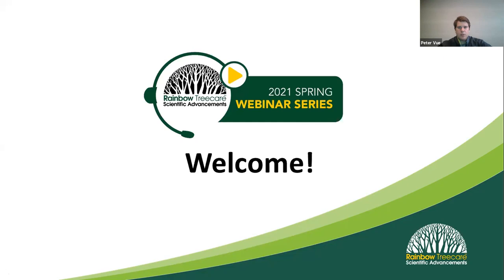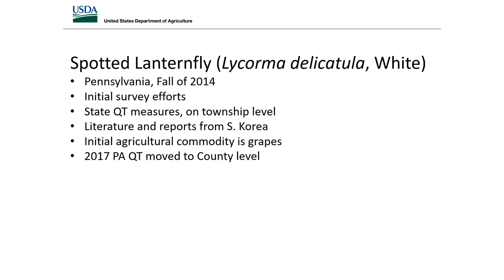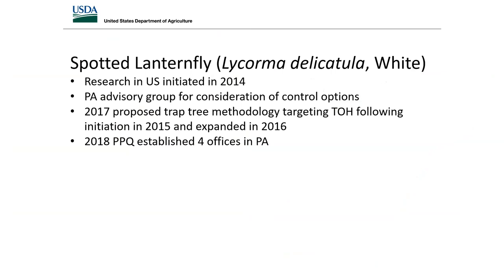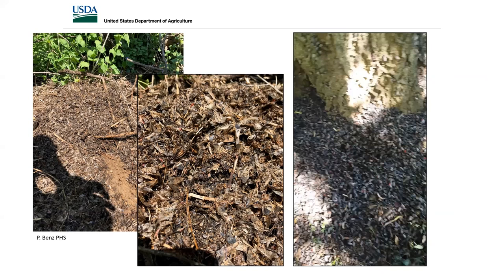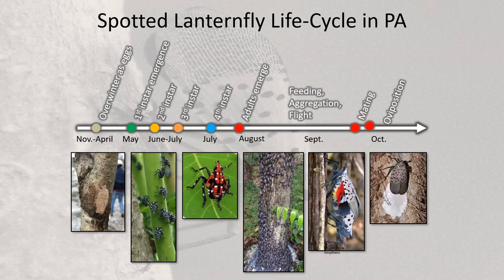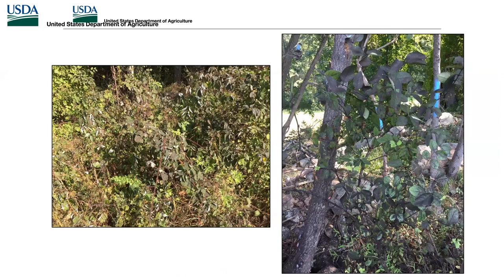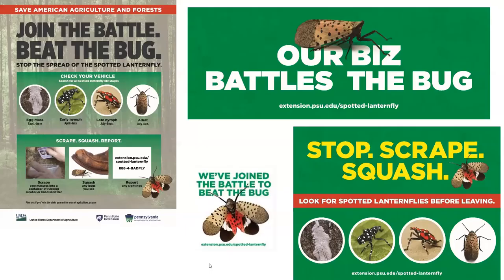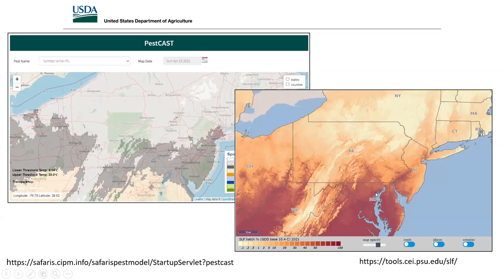An Overview of Spotted Lanternfly Knowledge and Experience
The presentation will provide a brief background on Spotted Lanternfly, its life cycle, biology, and behavior. Also covered will be the shared knowledge and experience at the time SLF was first confirmed, to what has been learned through research and field experience since 2014, and what would be important to consider for areas of the US with concerns for SLF introduction.